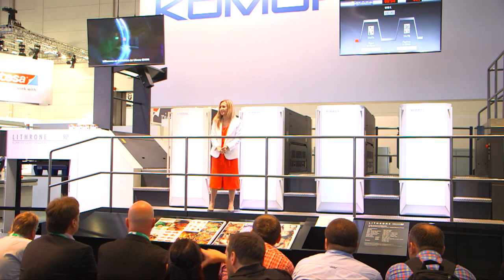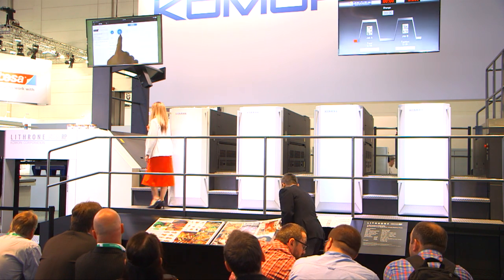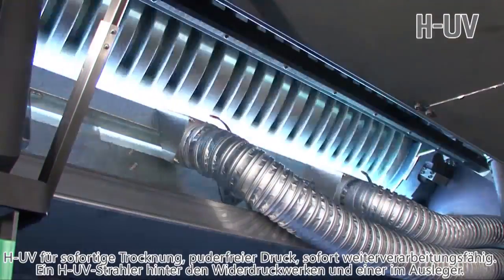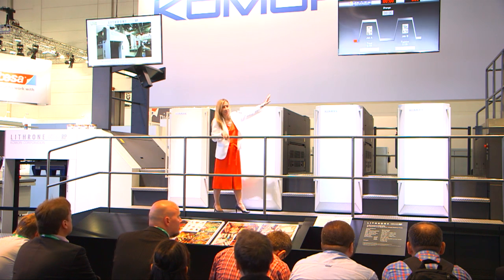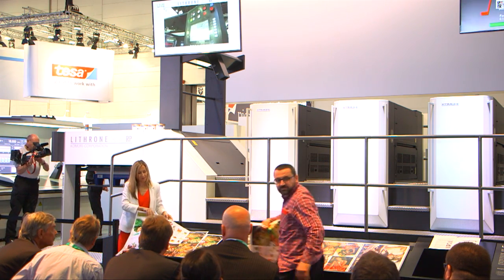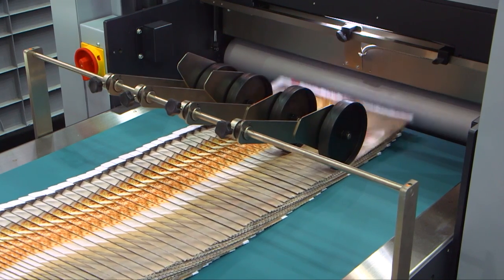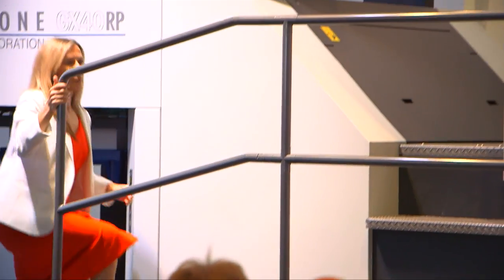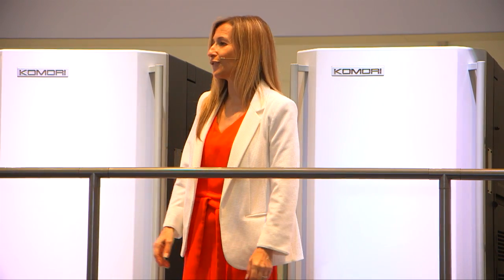Komori Drupa 2016 GLX 840RP Live show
The 40-inch H-UV-equipped eight-color Lithrone GX40RP dedicated double-sided printing press offers 18,000 sph printing with high quality, short turnaround, operating stability and reduced paper waste. Thin sheet specification for commercial printing or cardboard specification for package printing. Outstanding sheet transport performance with single-edge gripping and no sheet reversal. Margin on the tail edge of sheets unnecessary, so the sheet size can be minimized to reduce paper costs.